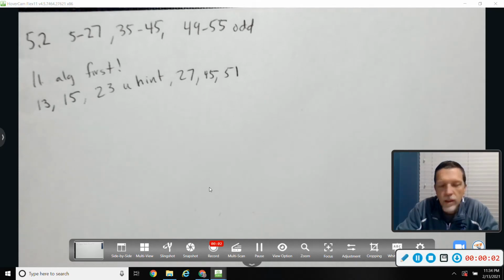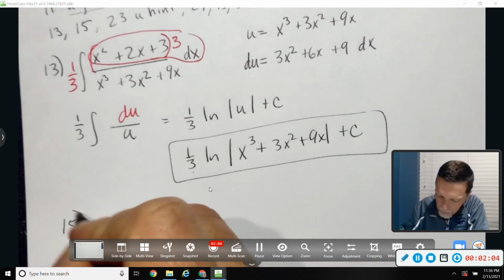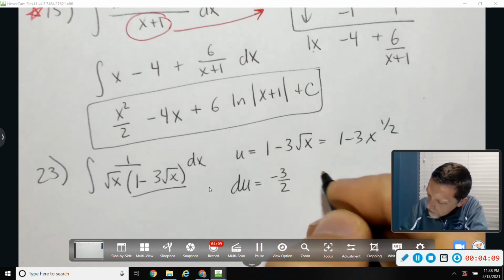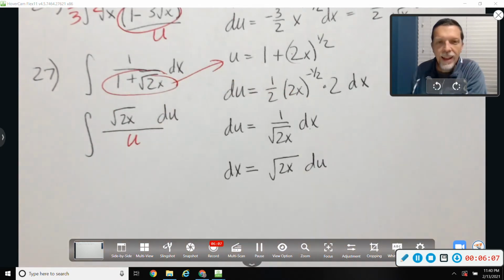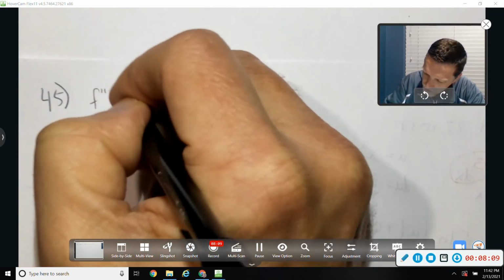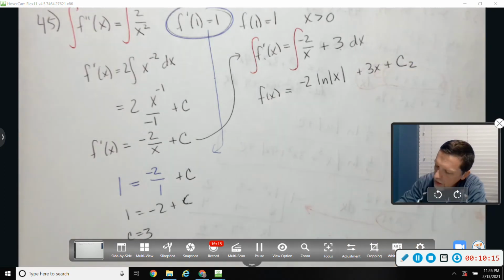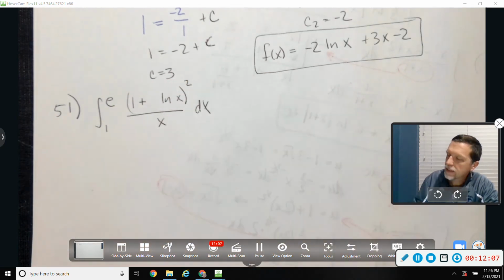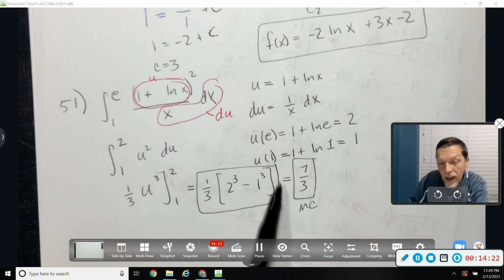5.2 Solutions - pg 334: 13,15,23,27,45,51